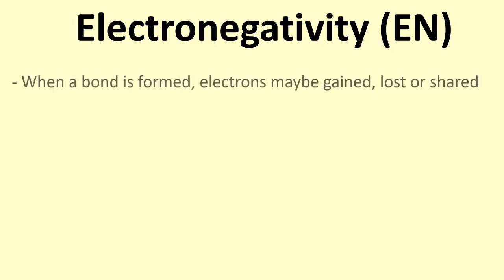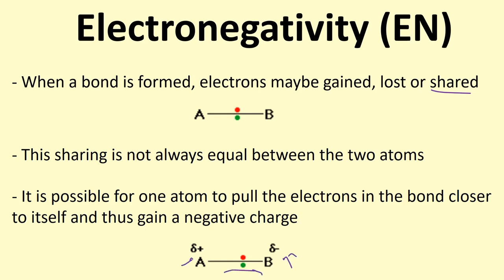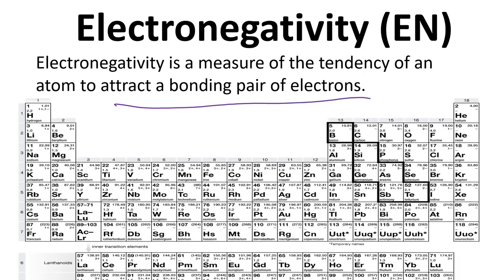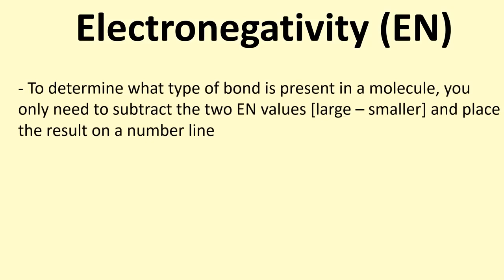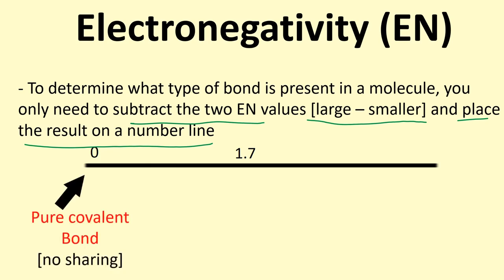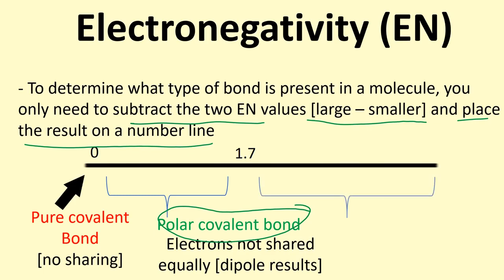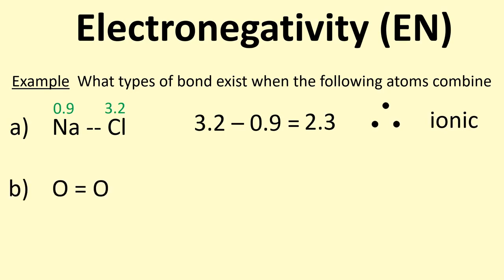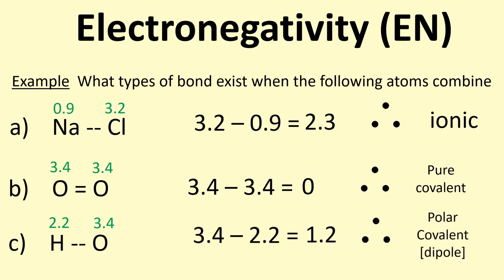4 3 Electronegativity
intro - 0:00
chapter 1 - 0:00 t0 :100 Electronegativity